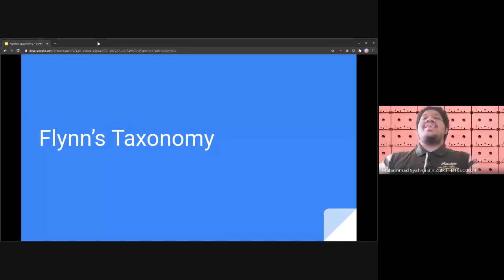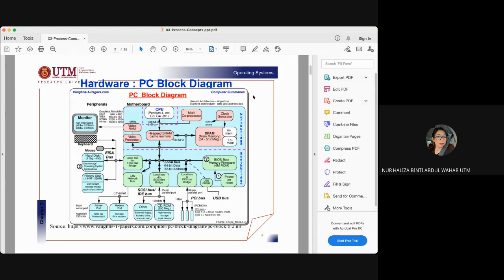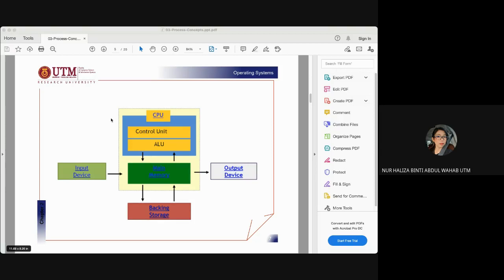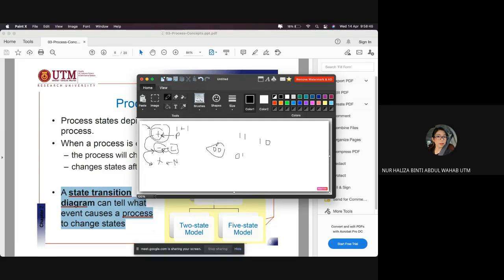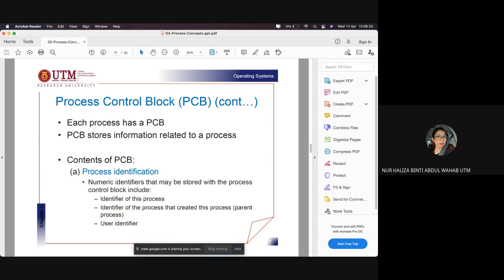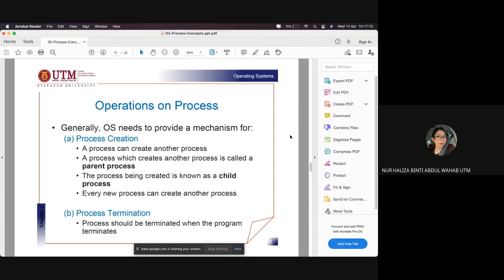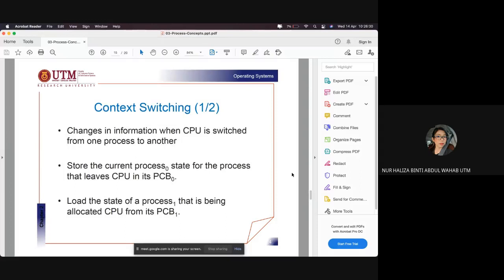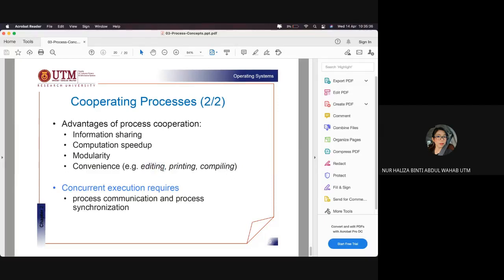Module 03 - Class 14 March 2021 - HPPC